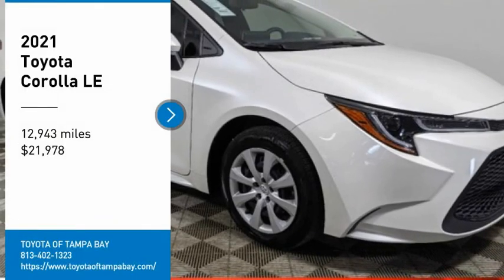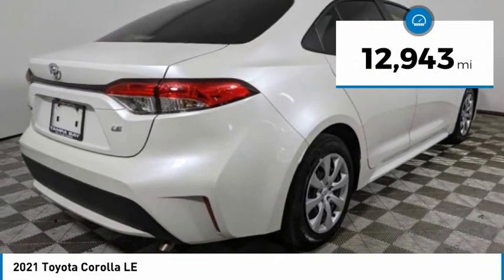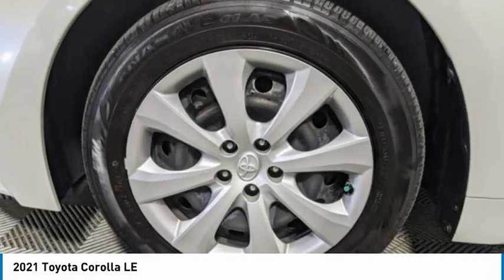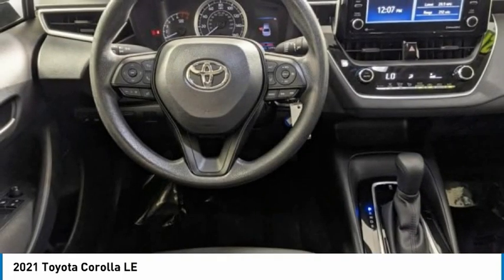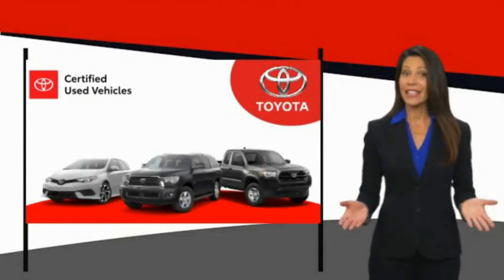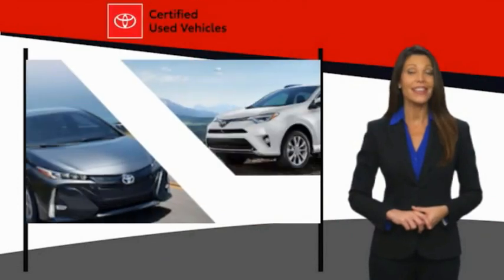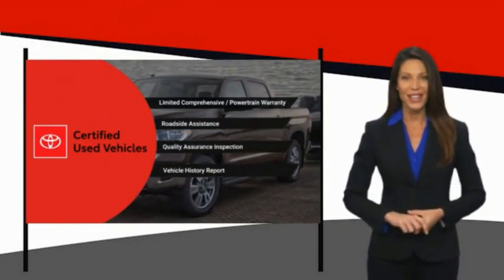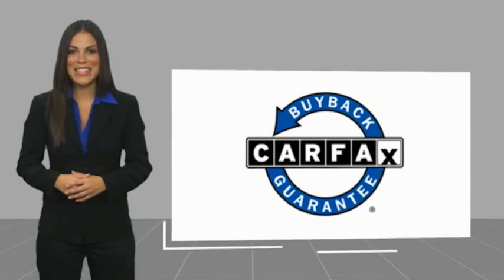2021 Toyota Corolla P285719A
2021 Toyota Corolla LE

TOYOTA CERTIFIED!! FREE HOME DELIVERY!! Corolla LE, 4D Sedan, 1.8L I4 DOHC 16V, CVT, Blizzard Pearl, Black w/Premium Fabric Seat Trim, One Owner Clean Carfax Certified, Backup Camera. Blizzard Pearl Corolla LE FWD CVT 1.8L I4 DOHC 16V30/38 City/Highway MPGToyota Certified Used Vehicles Details:* Roadside Assistance* Warranty Deductible: $0* Vehicle History* Transferable Warranty* Limited Comprehensive Warranty: 12 Month/12,000 Mile (whichever comes first) from certified purchase date. Roadside Assistance for 7 Year / 100,000 Mile* 160 Point Inspection* Powertrain Limited Warranty: 84 Month/100,000 Mile (whichever comes first) from TCUV purchase dateTOYOTA OF TAMPA BAY ADVANTAGE At Toyota of Tampa Bay, you receive exclusive features and benefits to both enhance and protect your vehicle. From protective coatings for you paint, headlights, and interior surfaces such as surface sanitation to nitrogen tire service and roadside assistance, we provide you the MOST VALUE for your money. GUARANTEED! (See dealer for more details) Toyota of Tampa Bay near Brandon and Wesley Capel is a full-service dealership that offers a wide variety of services to our visitors and guests. Just one visit and you'll see just how dedicated we are to your complete satisfaction. We have a friendly and knowledgeable staff ready to help you every step of the way. Whether it's sales, service, body shop or financing, you'll always get the attention you deserve from Toyota of Tampa Bay. We are located at 1101 E Fletcher Ave Tampa, FL 33612. Fast, Friendly, Fair & Fun! Final vehicle sale price subject to safety inspection costs, certification costs and repair order costs. All offers are mutually exclusive. All vehicles subject to prior sale. See dealer for complete details.